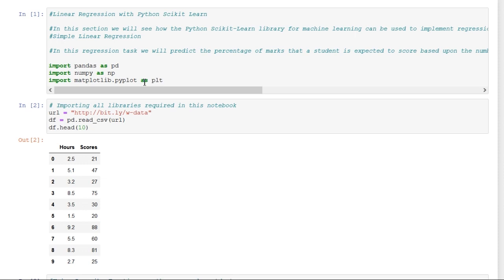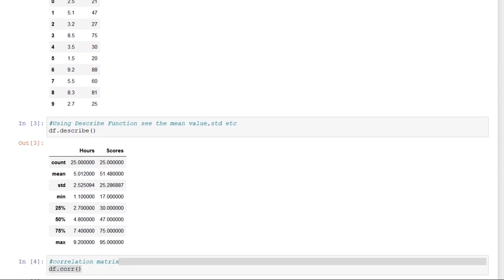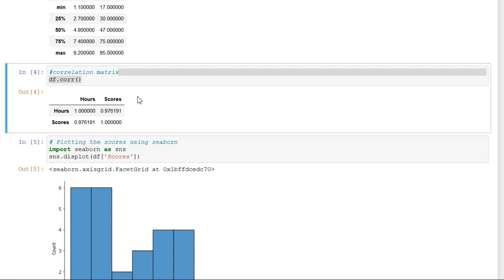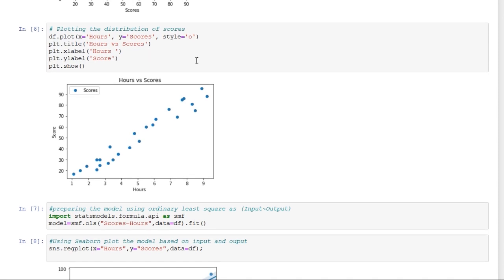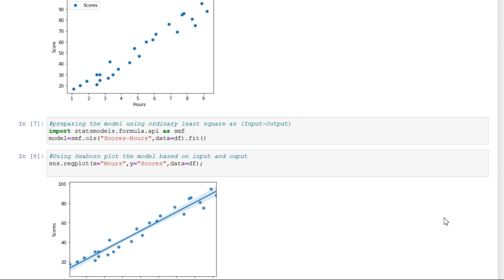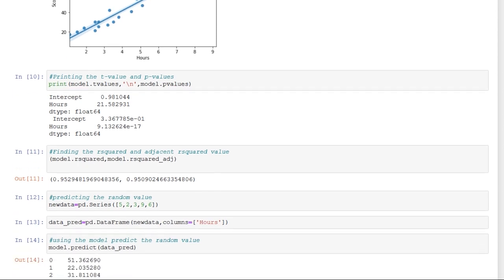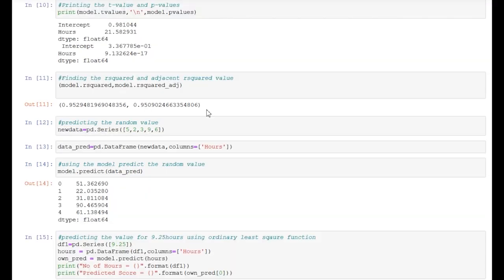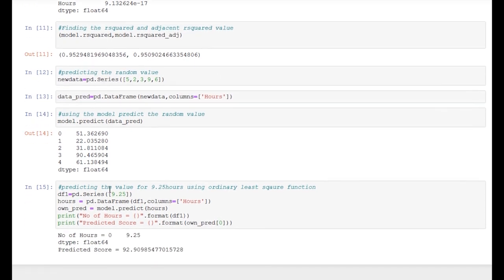linear regression using Ordinary least square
In this regression task we will predict the percentage of marks that a student is expected to score based upon the number of hours they studied. This is a simple linear regression task as it involves just two variables.